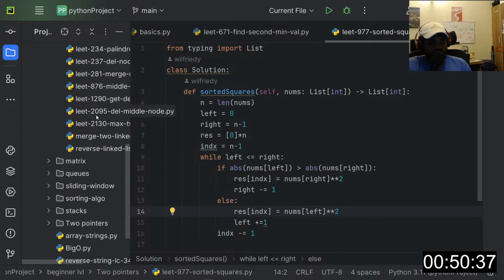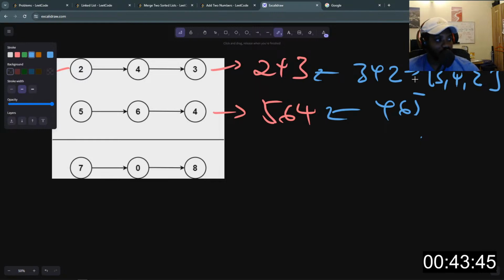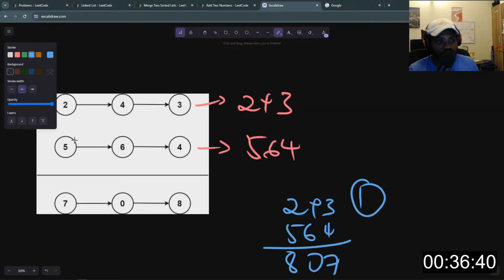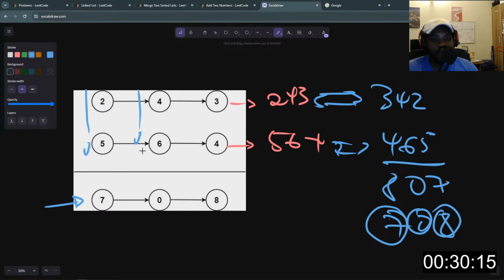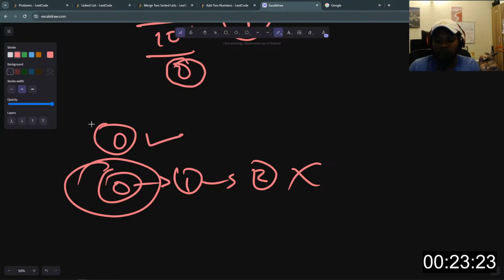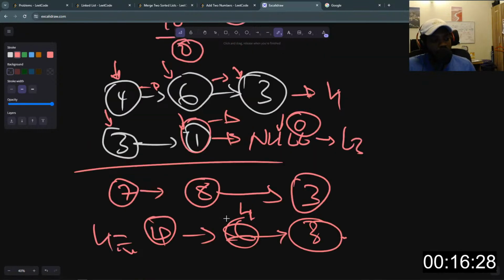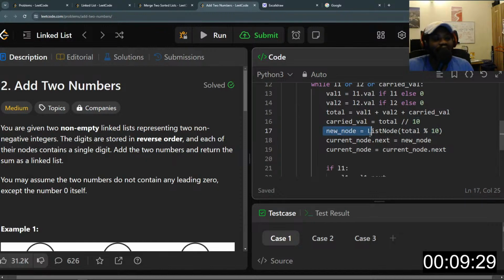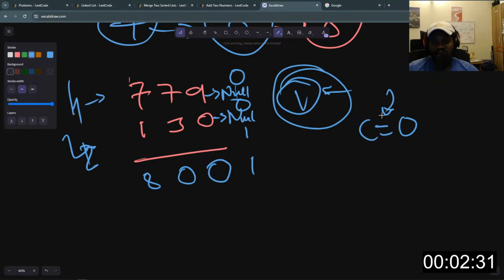DAY 96/100 - 100 DAYS OF STUDYING DATA STRUCTURES AND ALGORITHMS - LINKED LISTS